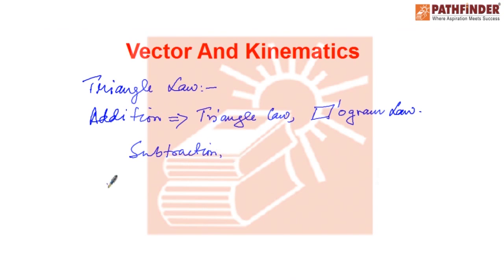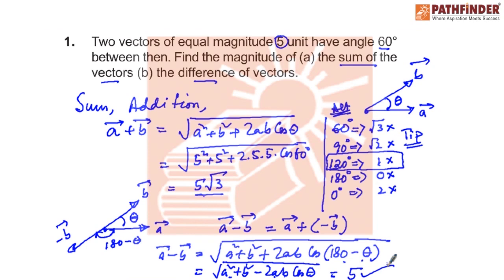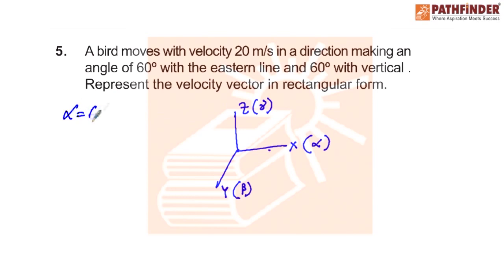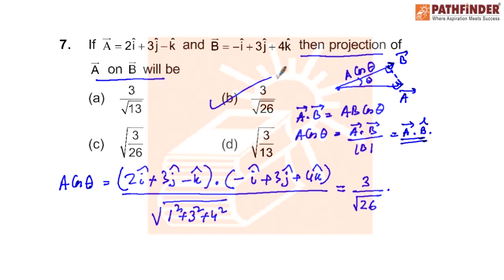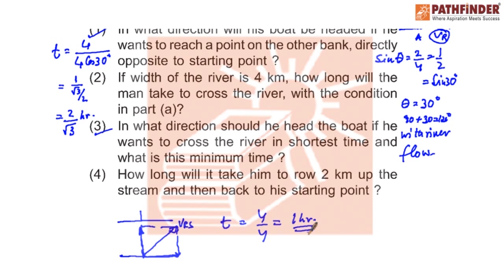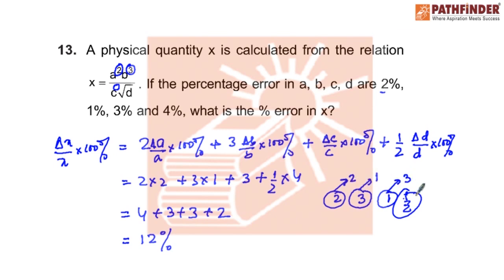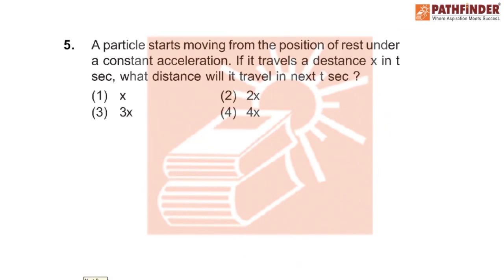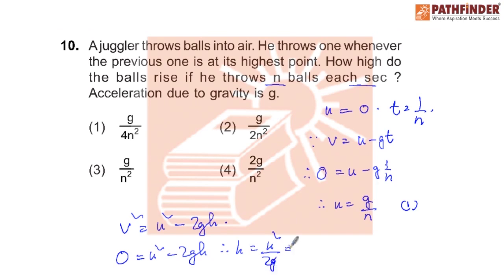Vector & Kinematics || NEET 2020 || Physics || Pathfinder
NEET 2020 Crash Course with suggestive questions.